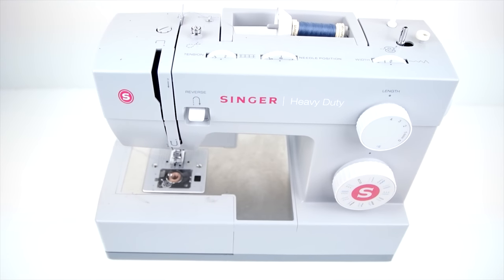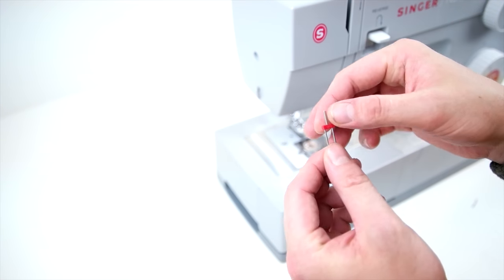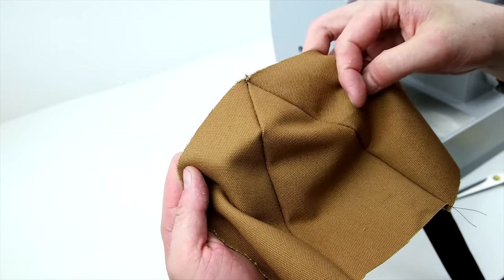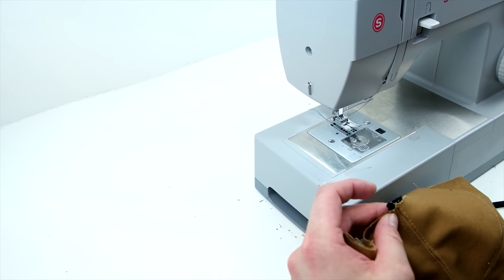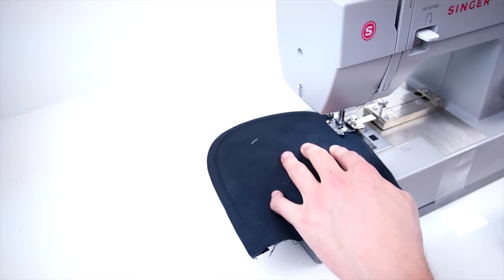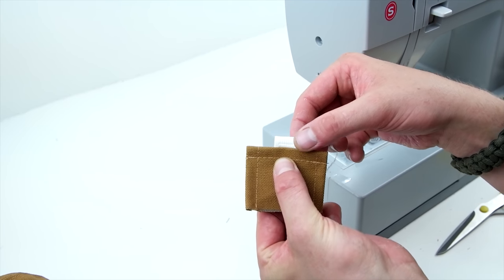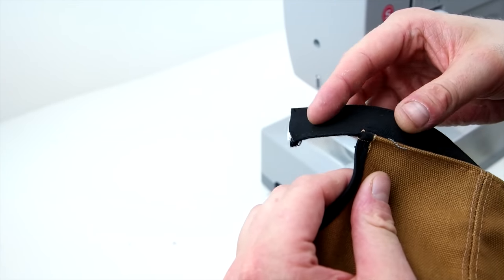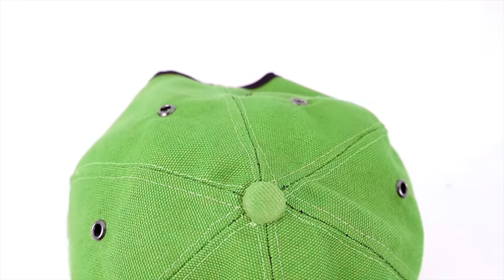How to Make a Golf Cap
***Supplies Needed***
-LINK to Grommet press + Eyelets

This is a fun DIY fashion sewing project! Testing out new fashion ideas! This tutorial walks you through the steps on how to take make a 6 panel golf pencil cap snapback. This is a next level trend so be the first in your area! The video also includes a printable pattern so you can follow along easily. Make your own custom dad golf cap with pencil holder today! What are you waiting for! Hope everyone has fun with this sewing project!